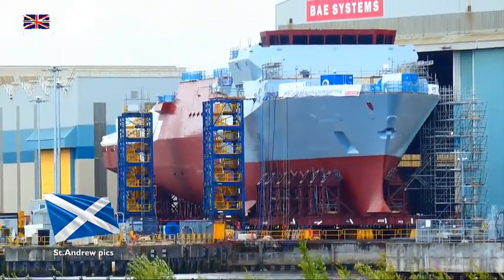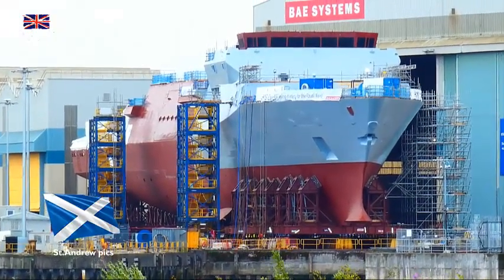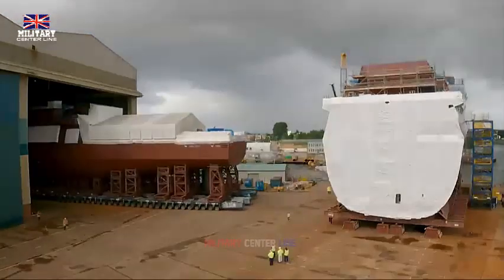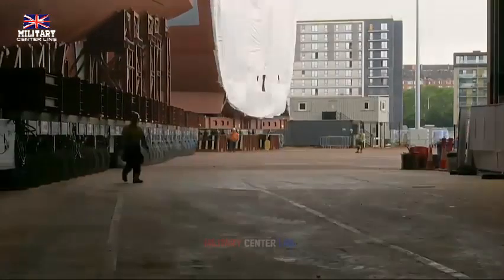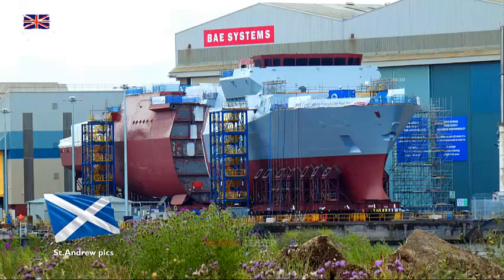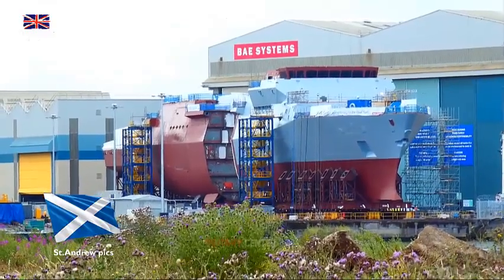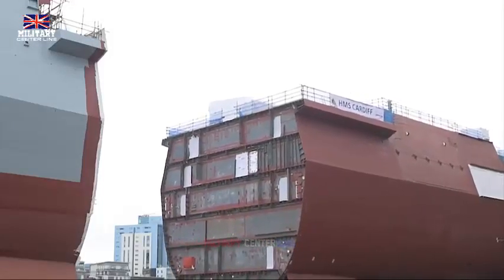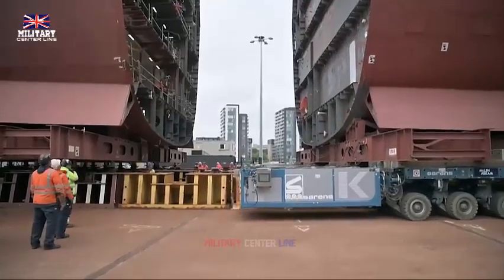BAE Systems has achieved a major breakthrough in the construction of the Type 26 frigate HMS Cardiff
The forward end of HMS Cardiff emerged from the yard at the end of last month and is now been integrated with the aft section on the hardstand at the Glasgow shipyard on the river Clyde.

Namely, the aft section has been maneuvered into place and will now undergo lengthy welding work to complete the integration process.
HMS Cardiff will undergo further structural work on the hardstand before being floated off and transported along the Clyde to BAE Systems’ Scotstoun facility in 2024.